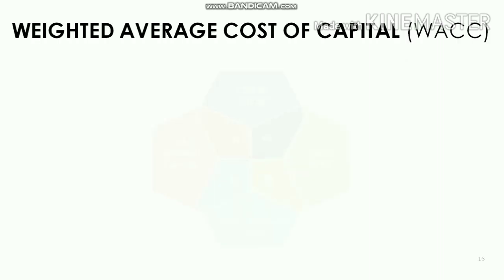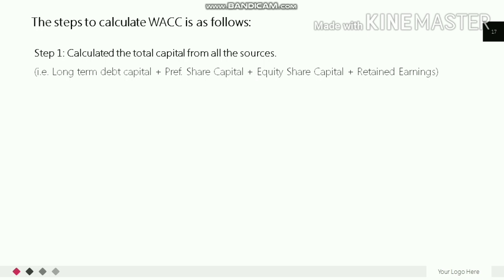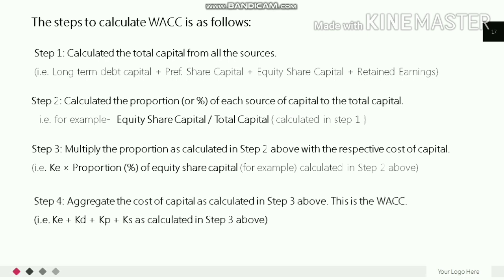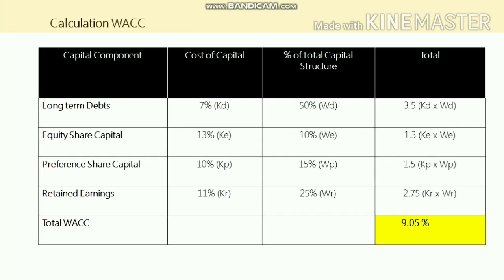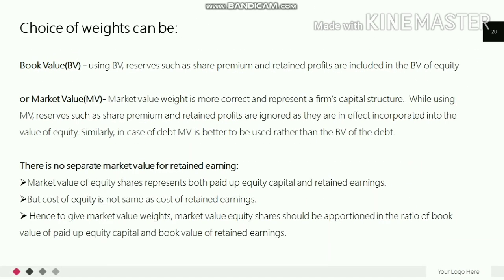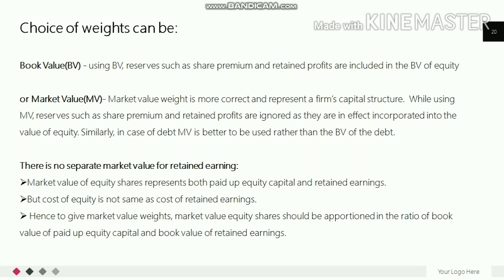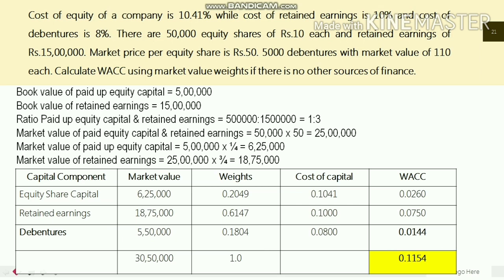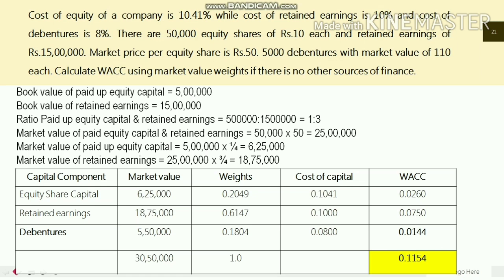Financial Management.WACC.4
For attendence